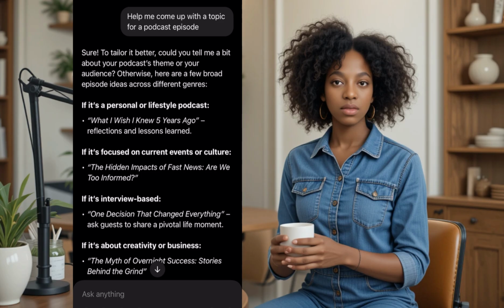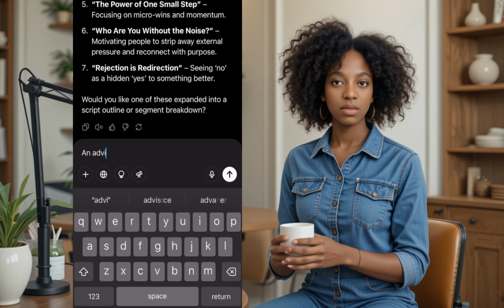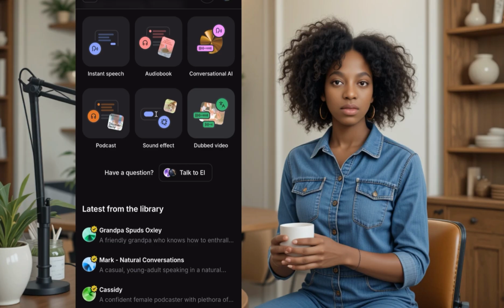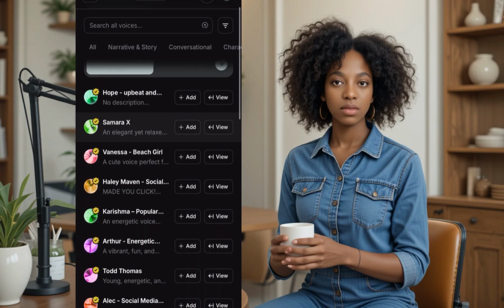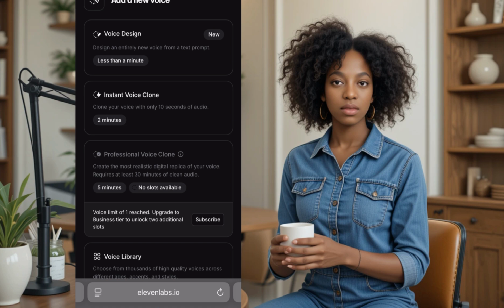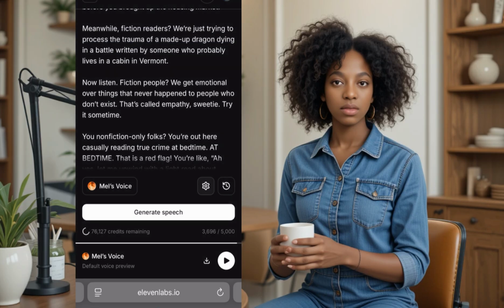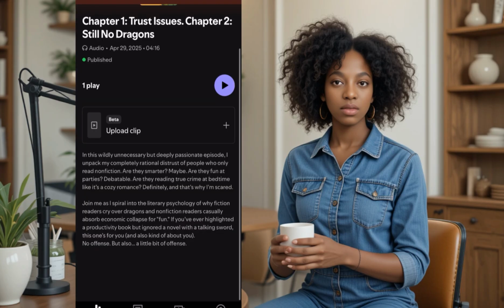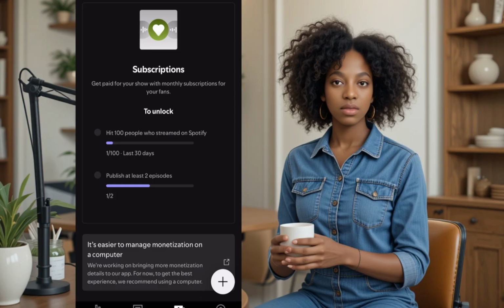"Launch Your Podcast with Just Your Phone and AI: No Gear Required, Start Earning Today!"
“No mic, no studio, no problem — I’ll show you how to launch a podcast today and start earning from it using only your phone!” I give you a step-by-step tutorial on how to start your podcast using ChatGPT and Eleven labs. Using these simple steps you can start your own Spotify podcast and create Monetizable content.